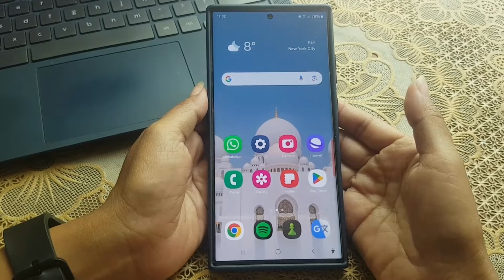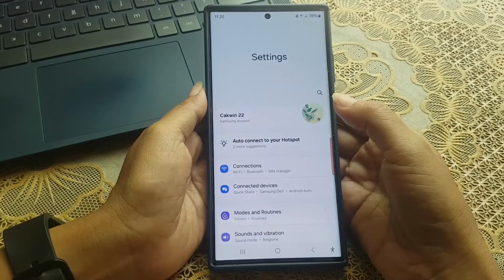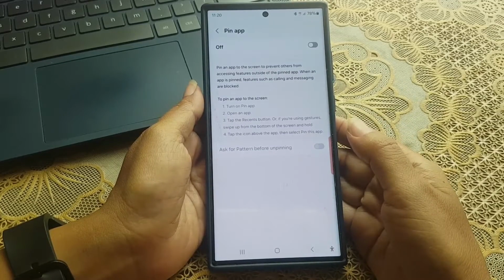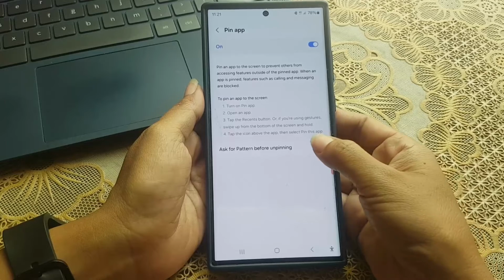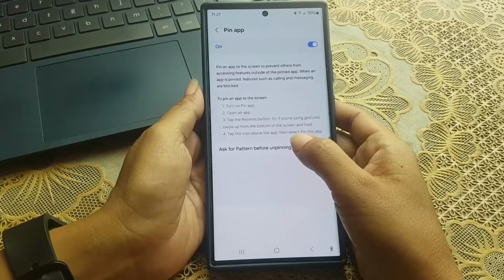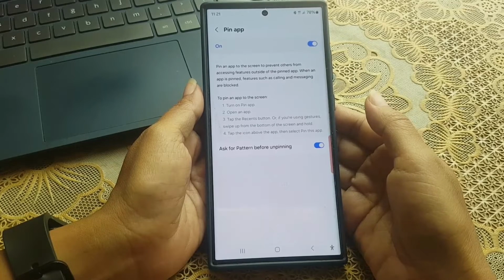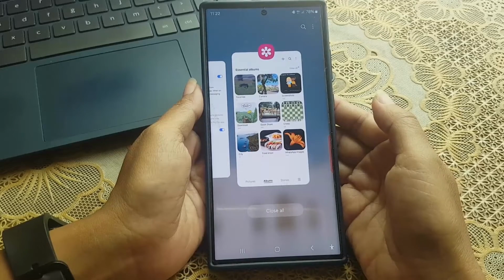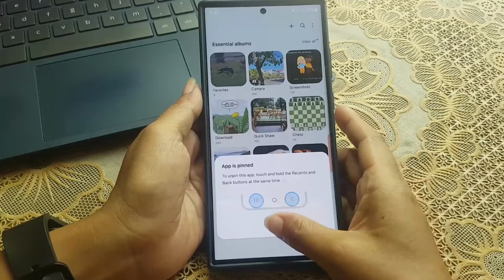Samsung Galaxy S23 Ultra : How to pin an app so it can't be closed without your permission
In this video, you will find the steps on how to pin an app so it can't be closed without your permission in Samsung Galaxy S23/S23+/S23 Ultra.

Before you can pin an app, you have to enable pin app option first by following the step:
- tap "More security settings"
- tap "Pin app"
- turn on Pin app by tapping the on/off switch until it turns blue
- for more security, enable "Ask for pattern before unpinning" option by tapping the grey on/off switch next to this option until it turns blue to turn it on. When this option is on, current secured screen lock needs to be done to unpin a pinned app

Now, you're ready to pin an app by the following steps:
- open an app you'd like to pin
- tap Recents button
- single tap the app icon you'd like to pin
- and then select "Pin this app"
- tap OK button on the pop up
- the selected app has been pinned

As a note, while you're pinning an app, features such as calling and messaging are blocked. Given to the function, you can pin an app when you need to pass your phone to others who need to use that app but you don't want they access anything outside of the pinned app.

To unpin a pinned app so you can use other apps and features, do as follows:
- tap and hold Recents and Back buttons at the same time
- do your secured screen lock
- if you did the right screen lock, the app will be unpinned and you can access other apps and features in your phone again